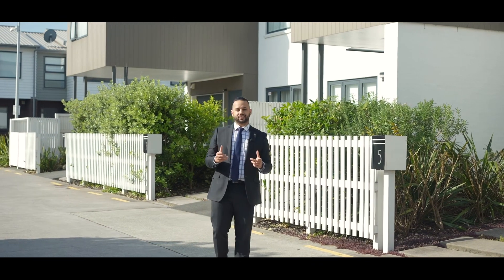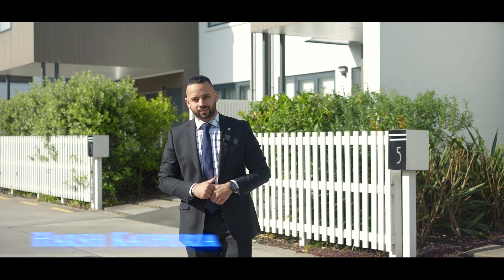5 Whale Road, Mt Wellington